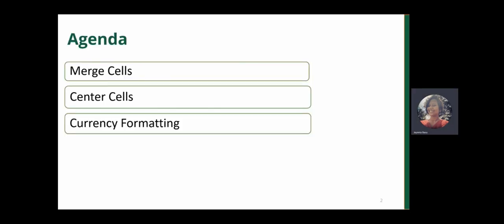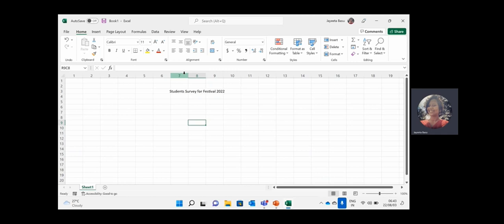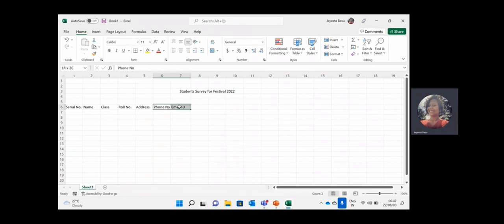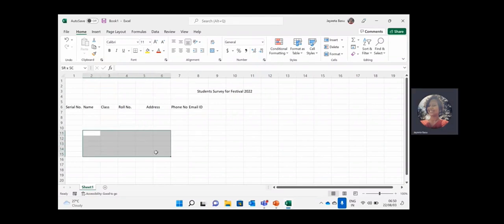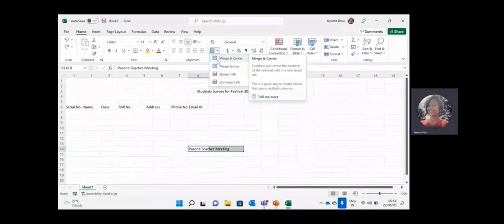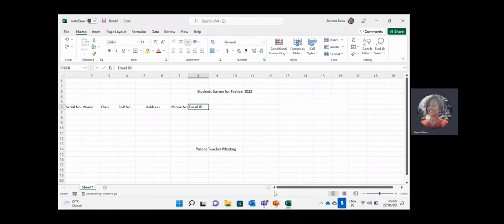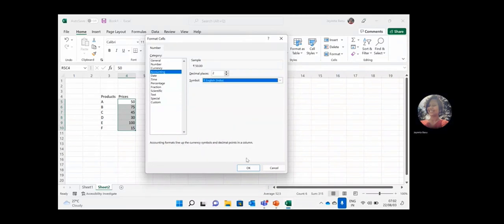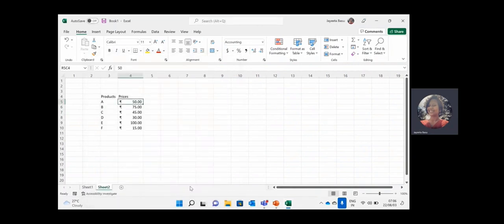Print view & Sorting_Clip